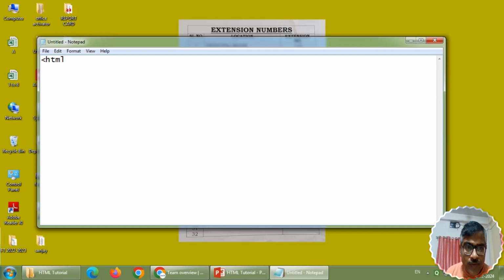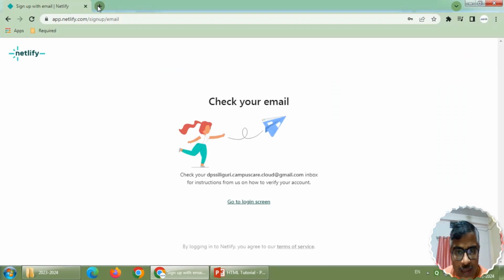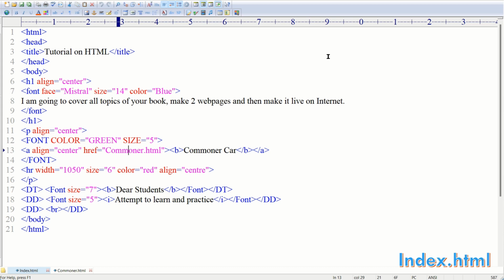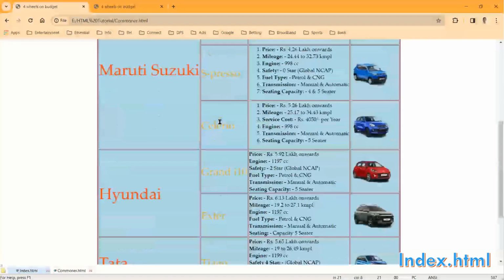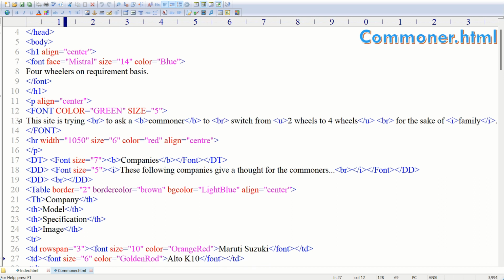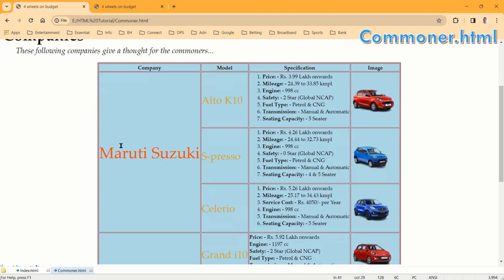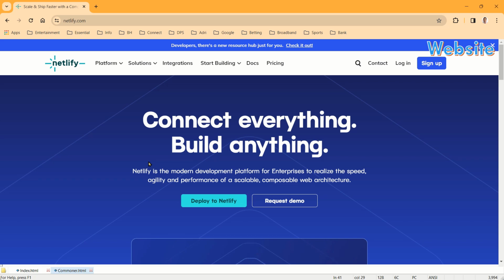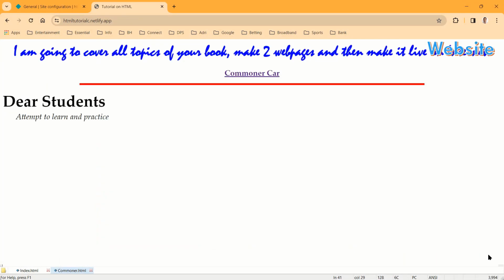Website making using HTML Tutorial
Dear students,
Here I have made HTML pages then made them live on Internet.